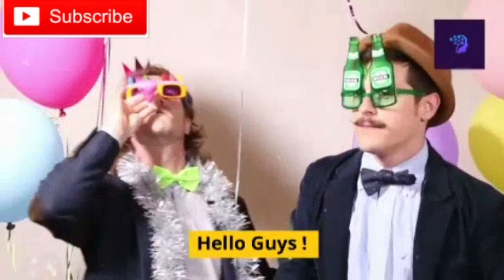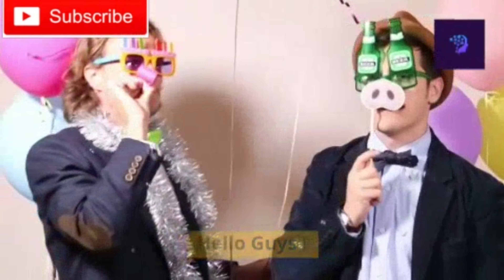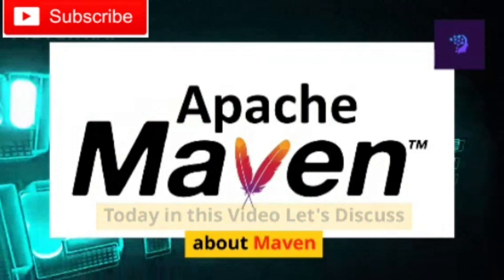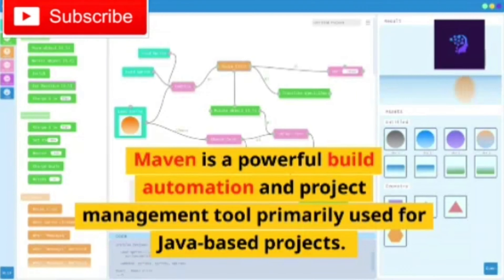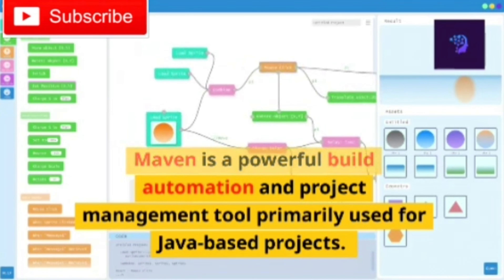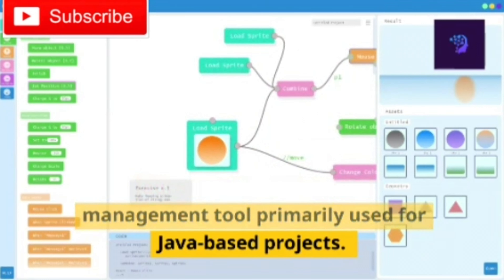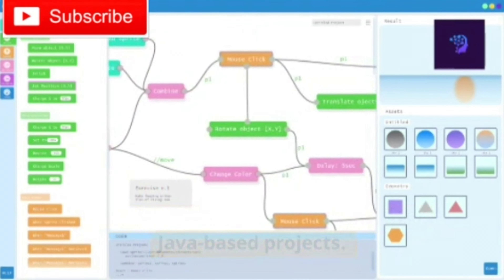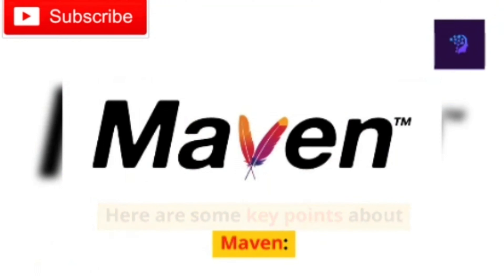Mastering Maven: A Complete Guide for Beginners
Today in this video Let's Discuss about Maven
“Welcome to our comprehensive Maven tutorial! In this video, we’ll cover everything you need to know about Maven, from installation to deployment. Whether you’re a beginner or looking to refine your skills, this guide will help you manage your Java projects more efficiently. We’ll walk you through the basics, show you how to set up your environment, and demonstrate key features like dependency management and build automation.
Maven is an open-source tool developed by the Apache Software Foundation. It simplifies the build process, dependency management, and project documentation for Java projects

Maven is a powerful build automation and project management tool primarily used for Java-based projects. Here are some key points about Maven:
Few Images in this video Courtesy By Google Images
Images credits to Google